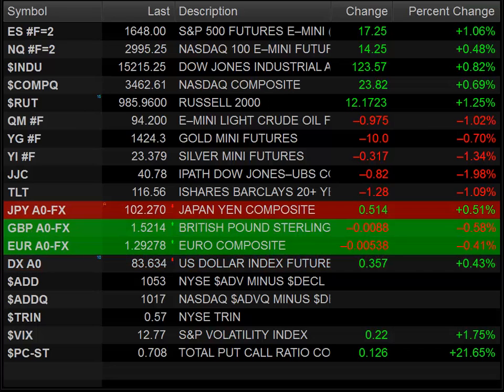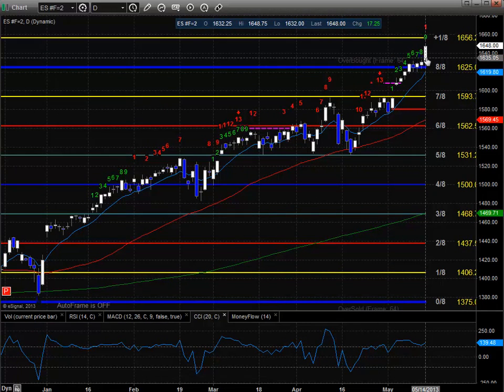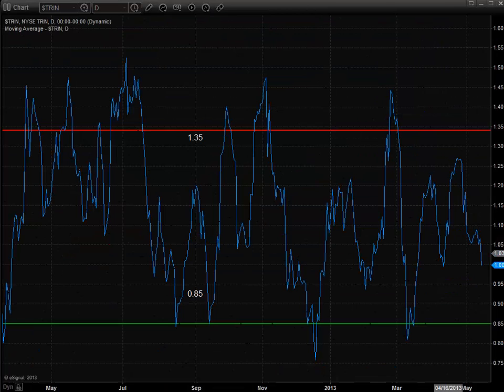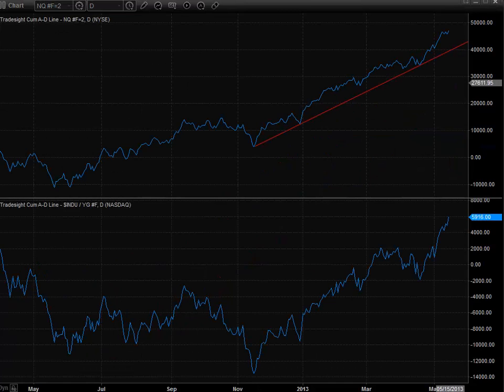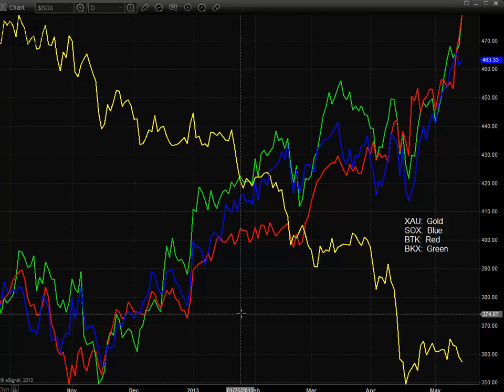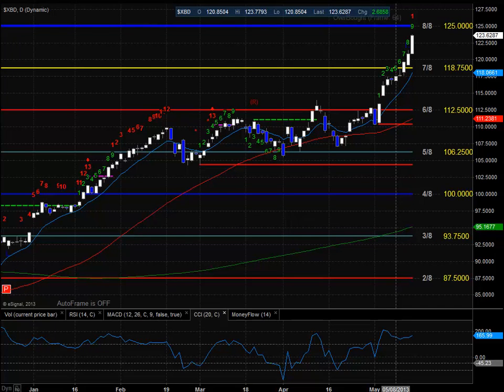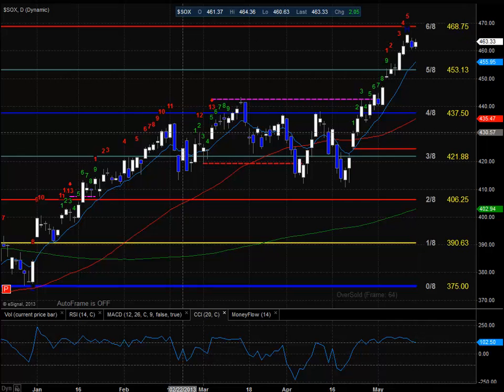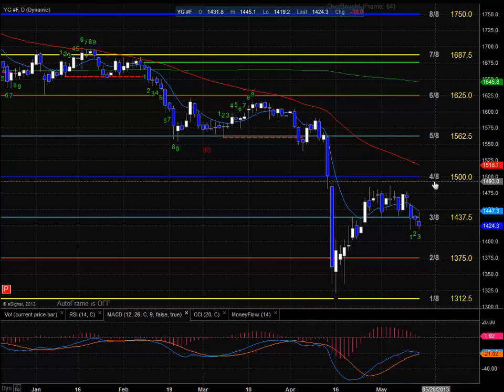Stock Trading: Market Preview for 5-15-2013